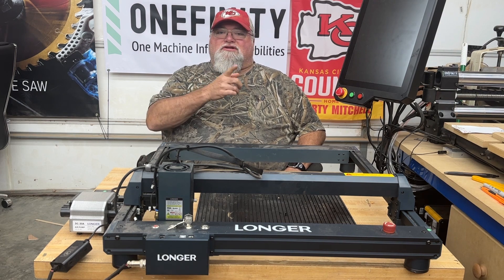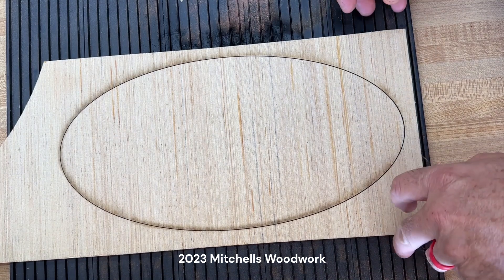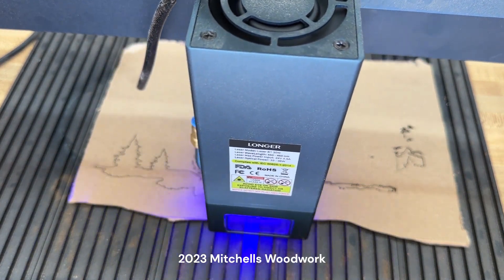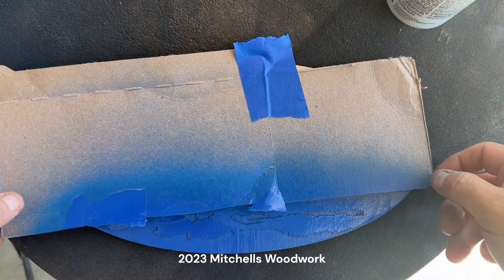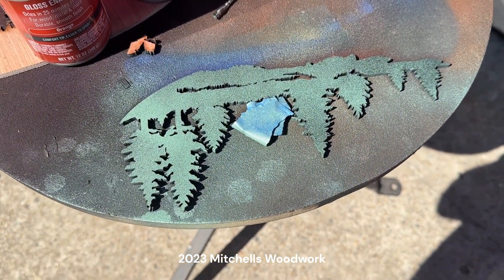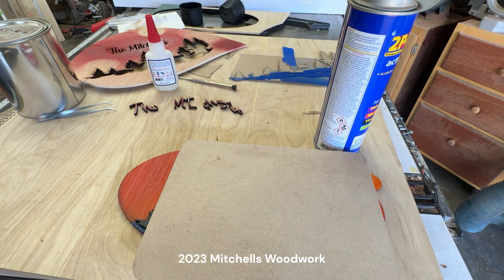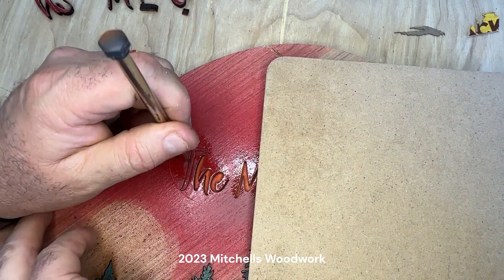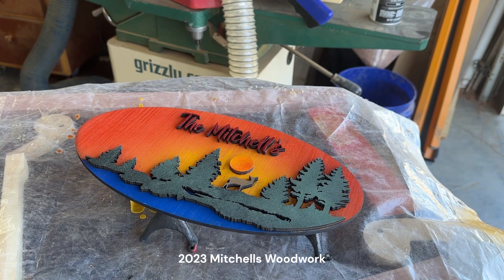Laser Cutting A Layered Sign with Longer B1 30W Laser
This was my first attempt at a laser cut layered sign, and it really did come out pretty nice.  The Longer B1 30W laser had plenty of power to cut through 1/4" birch plywood.  However, I'm still pretty new to using a laser as a cutter, most of my former lasers were used more for engraving, but I'm learning!

ONEFINITY BLOG - MEET THE MAKER:  MITCHELLS WOODWORK
Onefinity featured me in the October 2023 "Meet The Maker" blog on their website.  Learn a little more about me and where I started in my woodworking and CNC journey.

RUSTOLEUM 2X SPRAY PAINT + PRIMER
Moss Green

Satin Nutmeg

Deep Blue

Flat Black

Satin Colonial Red

FASTCAP 2P-10 CA GLUE + ACTIVATOR
Thick Formula

Ring Light w/ iPhone Holder

2-Pack LED Video Light Kit